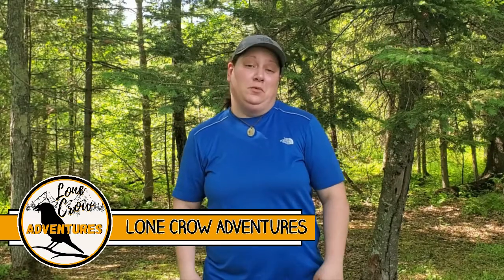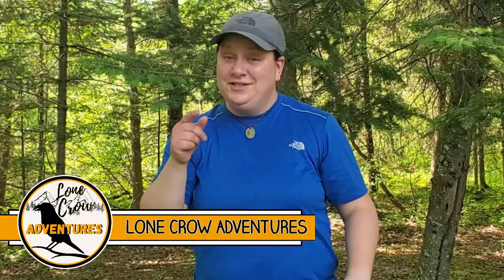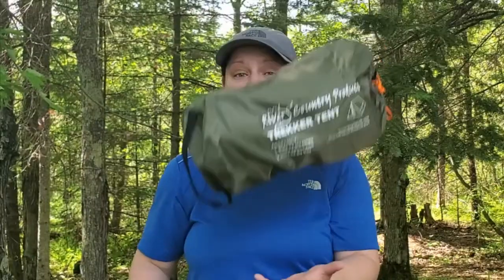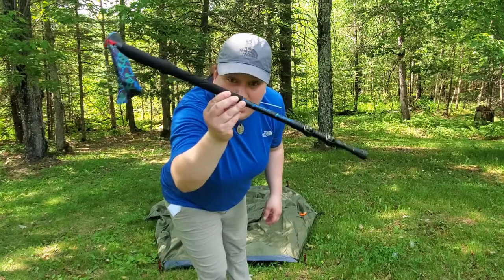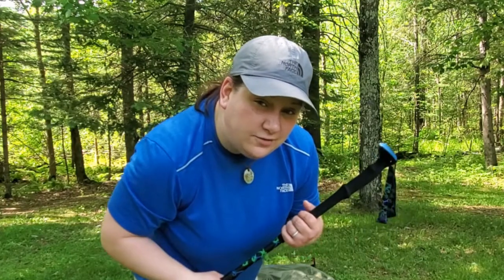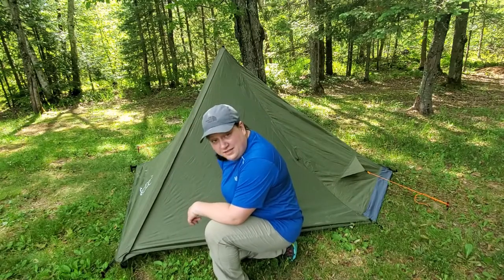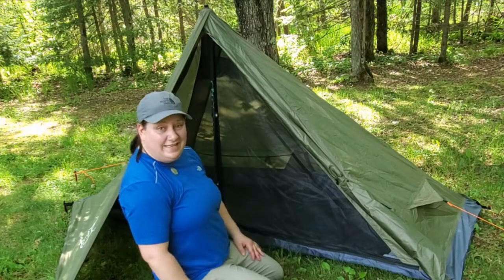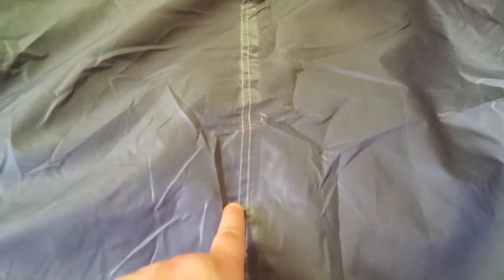Best Backpacking Tent on a Budget - River Country Products Trekker Tent 1 - Budget Backpacking Tent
Camping in rain in a budget backpacking tent. In this video I test and review the River Country Products Trekker Tent 1. The River Country Products Trekker Tent 1 review scores good points. This is an exceptional trekking pole tent. This lightweight backpacking tent is in my opinion the best one person backpacking tent in the budget backpacking gear category. The Trekker Tent 1 is a cheap backpacking tent that has a low weight as well. The Trekker Tent 1 is a budget backpacking tent which is a non freestanding budget backpacking tent that sets up with the use of a single trekking pole. What makes the River Country Products Trekker Tent 1 the best budget backpacking tent is its ease of set up, low cost to weight ratio and its performance in bad weather.

Camping in rain can be difficult. Backpacking in the rain can leave you wet and cold, so you want a shelter that will hold up to overnight rain and storms. In my test I spent a night in the budget trekking pole tent and experienced over three inches of rain and continuous storms throughout the entire night. This backpacking tent stayed dry, no leaking from seams at all. The budget backpacking tent performed well in the wind due it's low profile and shed water well due to its peak construction. This tent makes the list of best backpacking tents 2021 for sure and probably beyond 2021.

Buy This Tent Here
River Country Products Trekker Tent 1

River Country Products Trekker Tent 1 with Trekking Poles

River Country Trekker 2.2 (Without Trekking Poles)

River Country Trekker 2.2 (With Carbon Fiber Ultralight Poles)

River Country Ultralight Carbon Fiber Trekking Poles

Our Favorite Camping Gear

Camp Mats: Exped Mega Mat 10 LXW

Pump Sack: Exped Schozzle (M)

Camp Pillows: Wise Owl Compressible Pillow

Thermarest Compressible Pillow

North Face Furnace 20F

Cooler: Mammoth Cruiser 25

Bathroom Shelter: King Camp Multi-Tent

Portable Toilet: Luggable Loo

Reliance Toilet Chemical

Percolator: GSI Outdoors

Hydroflask 12ox Mug

Yeti 14oz Mug

Cook Silverware Set: Gold Armor

Coghlan's Camp Grill

Chairs: Coleman Camp Chairs

Camera/Filming Gear